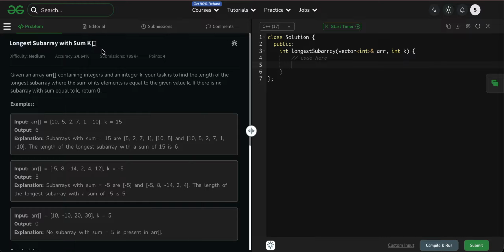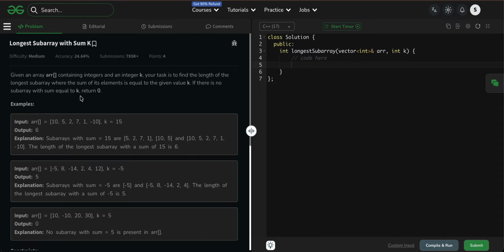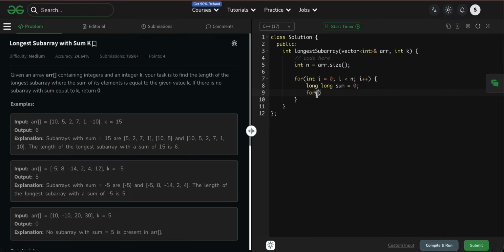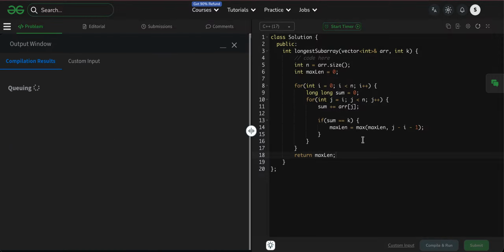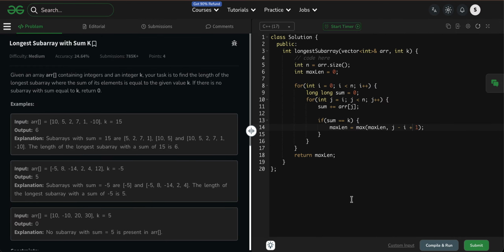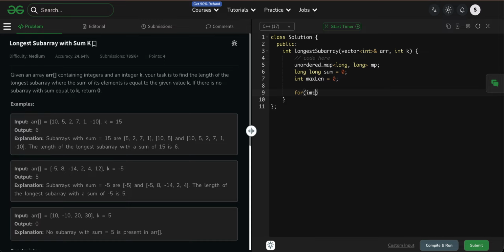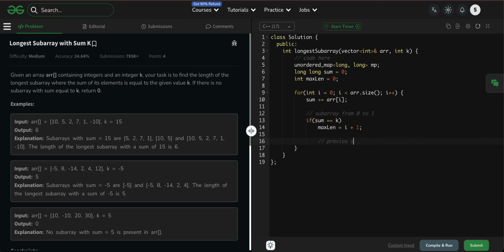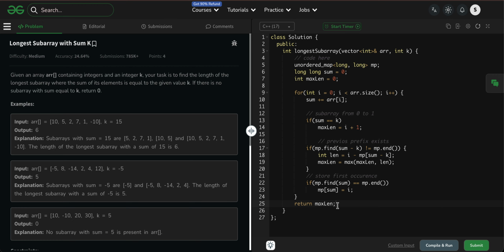Longest Subarray with Sum K | GFG POTD | Prefix Sum + HashMap (O(n) Solution)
GeeksforGeeks Problem of the Day – Longest Subarray with Sum K

In today’s GFG POTD, we solve one of the most important array problems using the powerful Prefix Sum + HashMap technique.

📌 Problem Statement:

Given an array arr[] (may contain negative numbers) and an integer k,
find the length of the longest subarray whose sum equals k.

If no such subarray exists, return 0.

✔ Very important for placements
✔ Covers Prefix Sum pattern
✔ HashMap optimization trick
✔ Works with negative numbers

🚀 Optimal Approach – Prefix Sum + HashMap

We store:
Running prefix sum
First occurrence of each prefix sum
If (prefixSum - k) exists → we found a valid subarray
This gives:
🎯 Interview Insight

⚠️ Sliding window DOES NOT work when negative numbers are present.
That’s why Prefix Sum + HashMap is required.
This is a MUST KNOW pattern for:
Subarray problems
Target sum problems
Longest/Count subarray variations
If you're preparing for:
GFG POTD
DSA Sheet
Coding Interviews
FAANG preparation
Competitive Programming
Then this video is a MUST WATCH 🔥